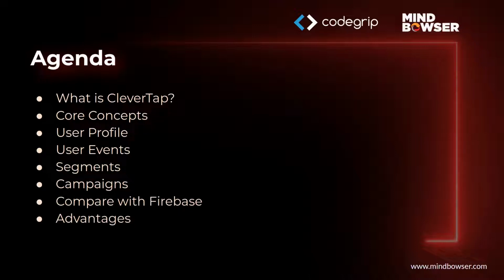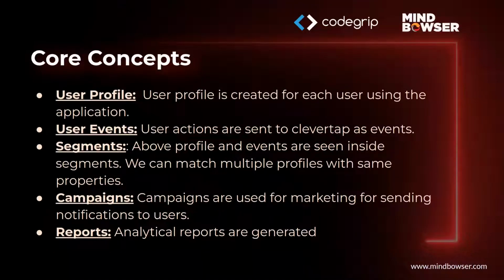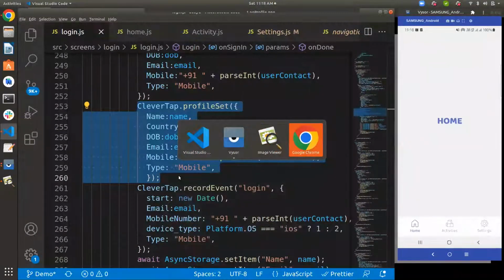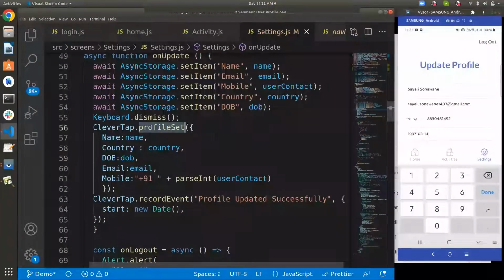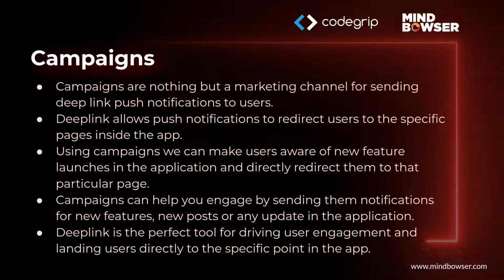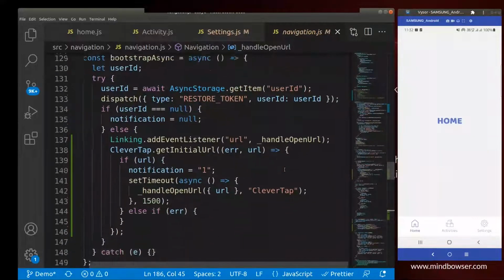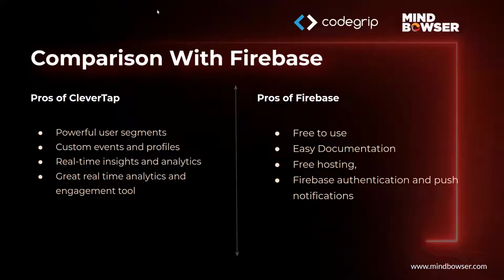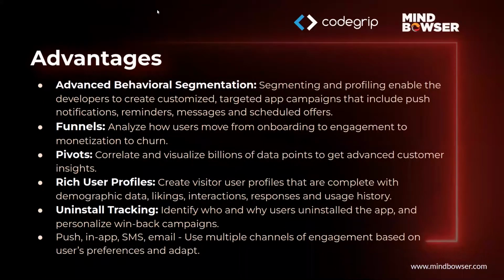CleverTap Workshop: Know About Its Core Concepts, Uses & Advantages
Let's learn in detail about CleverTap with our CleverTap workshop!

What All We've Covered In This Workshop?
🌟 What is CleverTap?
🌟 CleverTap Uses
🌟 Core Concepts
🌟 Configuration
🌟 How to create a User Profile and Demo/Testing on CleverTap dashboard.
🌟 How to send a User Events and Demo/Testing on CleverTap dashboard.
🌟 Implementation of Deep Link Notifications and how to send Deeplink Notifications from CleverTap dashboard
🌟 CleverTap vs. Firebase
🌟 CleverTap Advantages

Who Can Benefit From This Workshop?
✔️ Budding Marketing Professionals
✔️ App Developers.
✔️ Professionals interested in Mobile App Growth
✔️ People looking to upskill themselves
✔️ Freelancers

0:00 Intro
1:32 Agenda
2:28 What Is CleverTap?
3:27 Case Study: BookMyShow
5:48 Case Study: Solution
6:29 Core Concepts
8:03 User Profile
9:15 How To Create A User Profile And Demo.
11:33 User Events
13:06 How To Create A User Profile And Demo.
14:22 Segments
19:16 Implementation Of Deep Link Notifications
20:41 Campaigns
22:02 How To Send Deeplink Notifications From CleverTap Dashboard?
24:46 How To Handle Deeplinks?
29:48 CleverTap vs. Firebase
33:21 CleverTap Advantages

👉About Mindbowser-

Skype: mindbowser